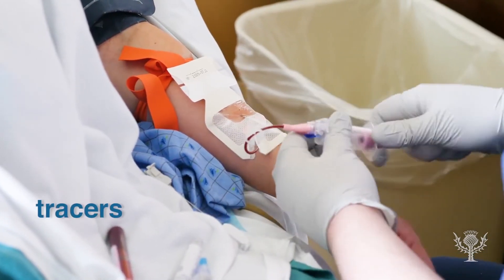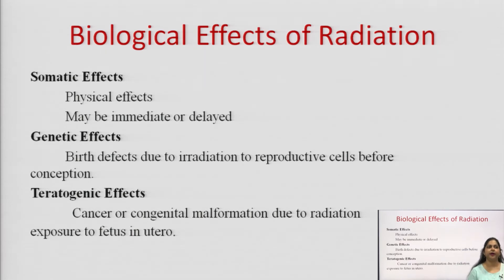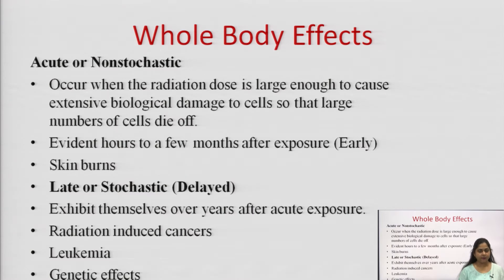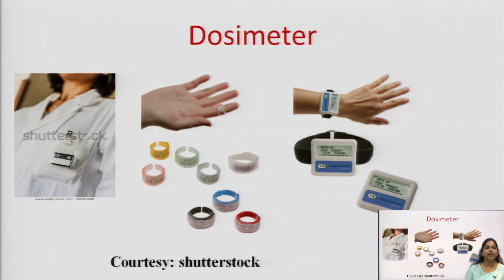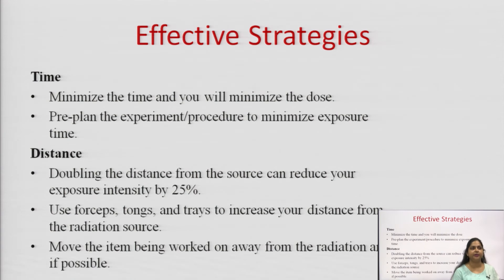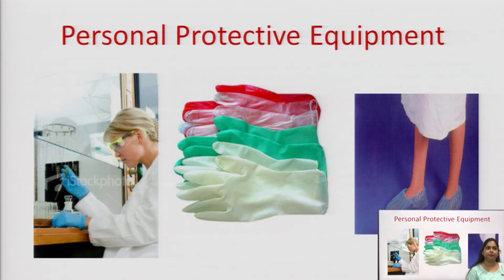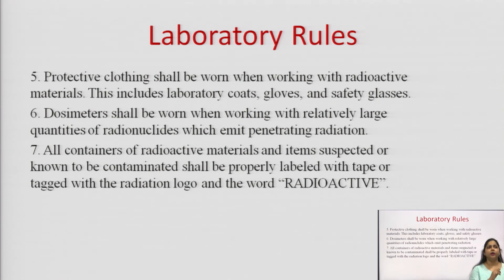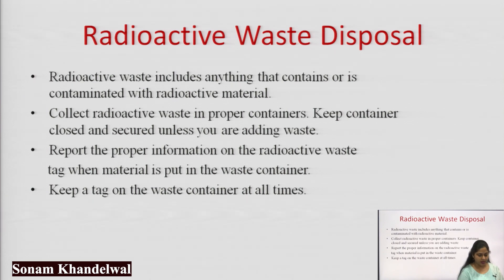Radioactive Substance Handling Pharmacy